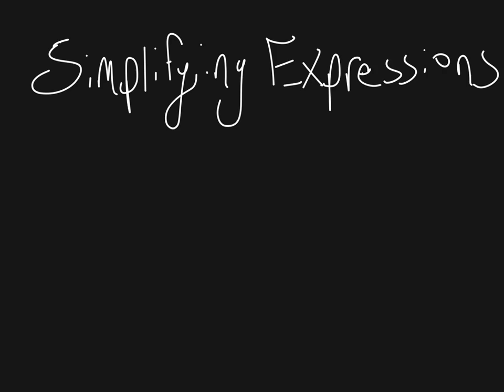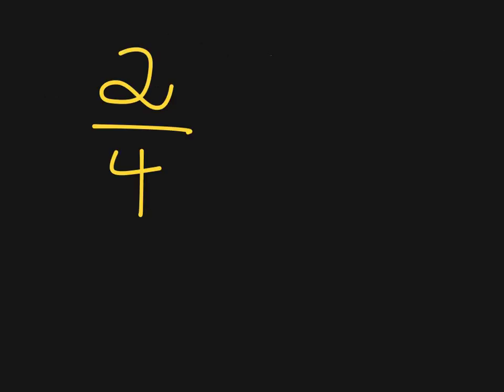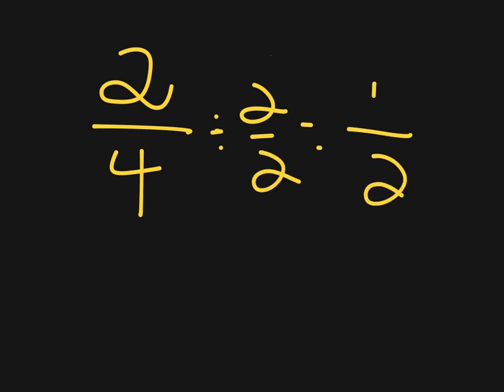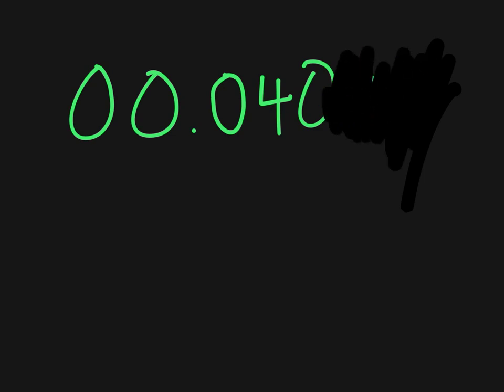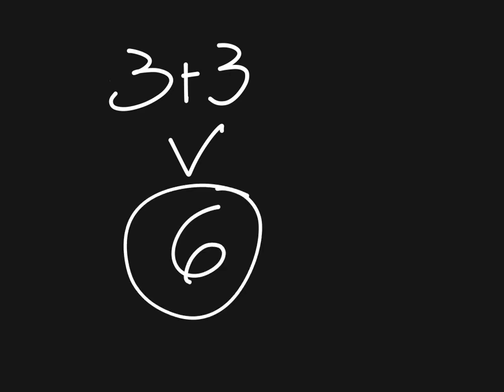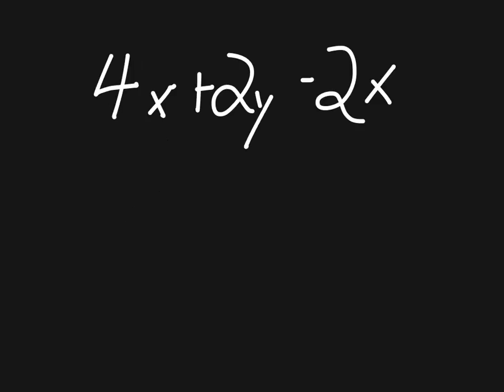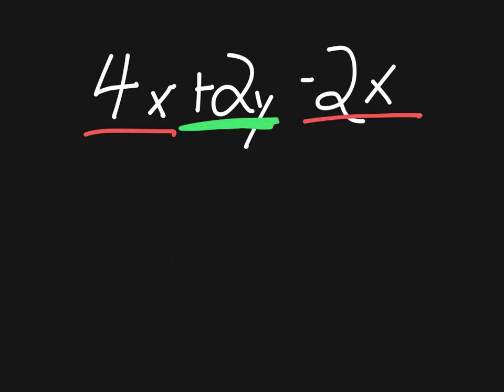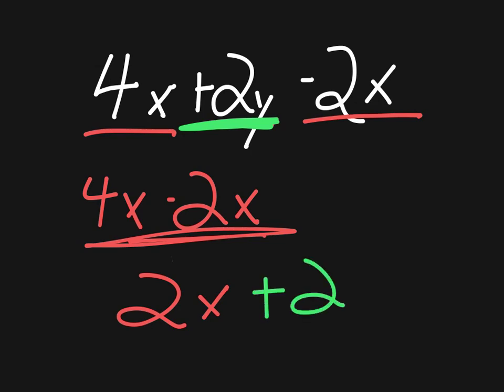Simplifying Algebraic Expressions 1